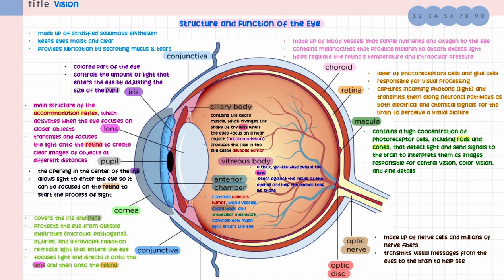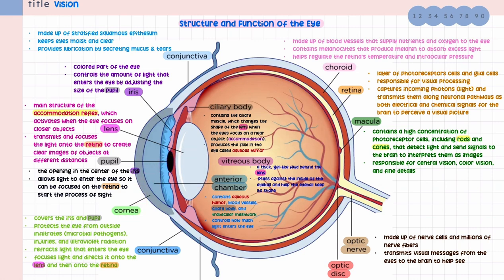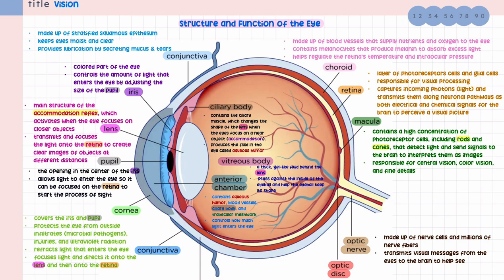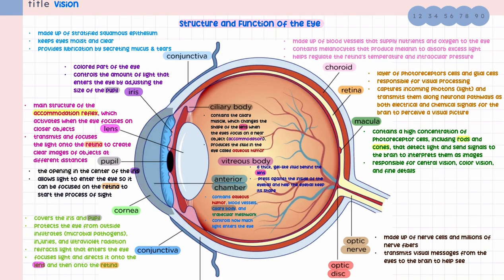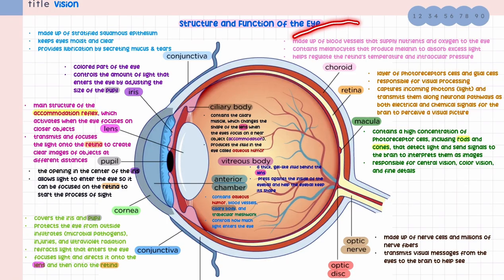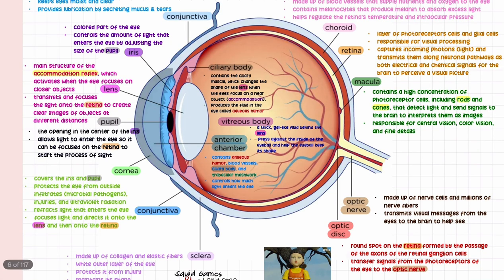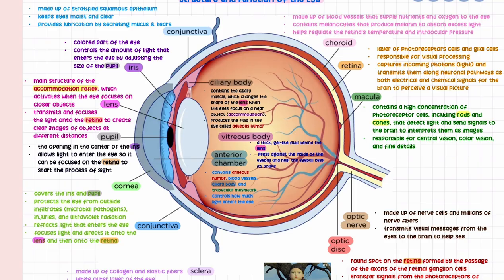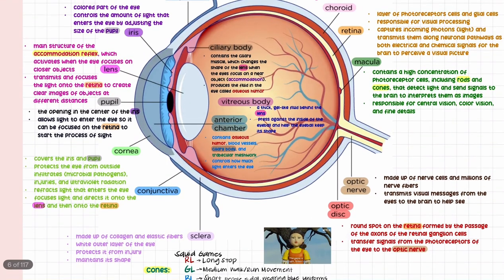Structure and Function of the Eye